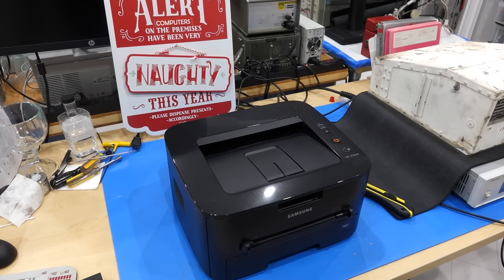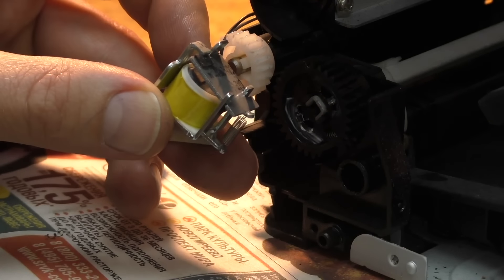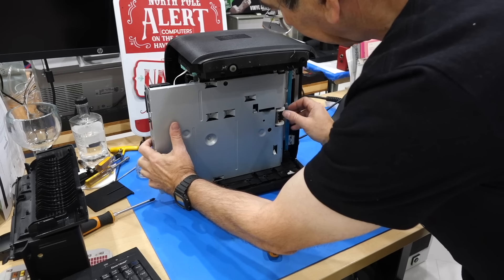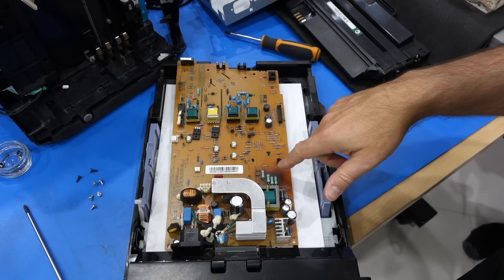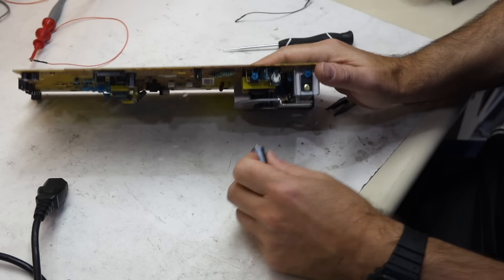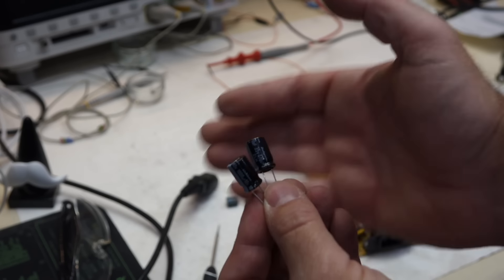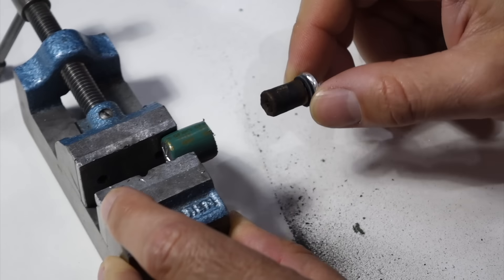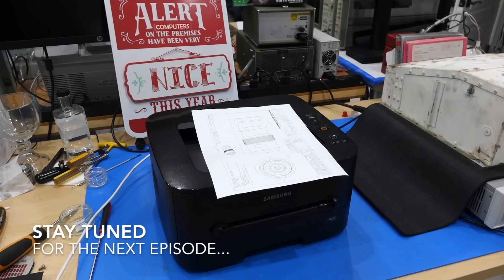Modern Fails: Samsung ML-2525W laser printer double repair: picks up two sheets, does not power on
In the Modern Tech Fails series, we tackle the Samsung ML-2525W laser printer, which fails like all its siblings for stupidly simple reasons.